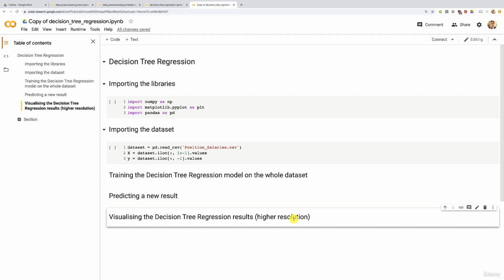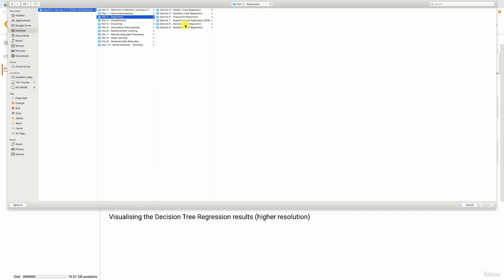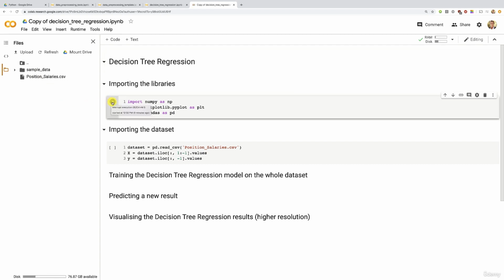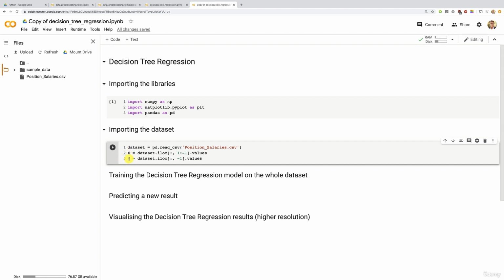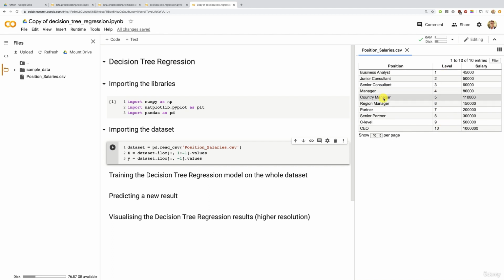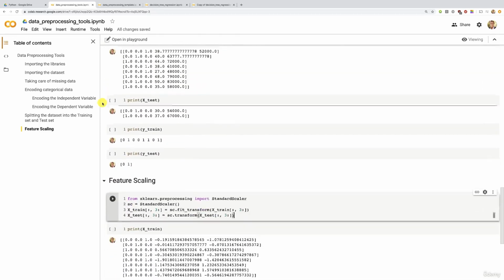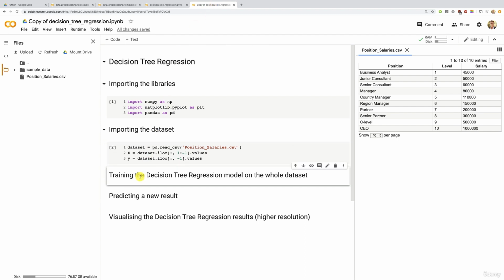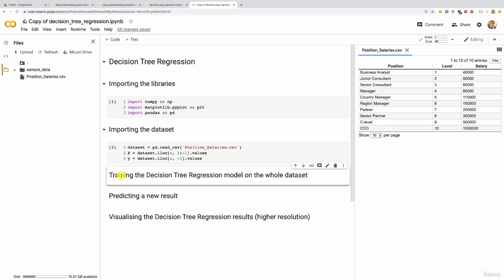10. Decision Tree Regression____003 Decision Tree Regression in Python Step 1b